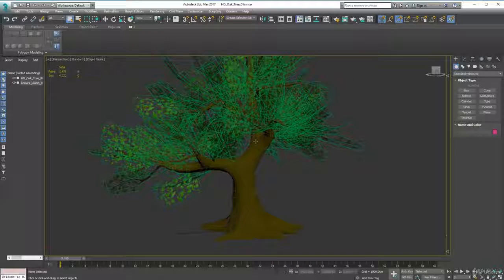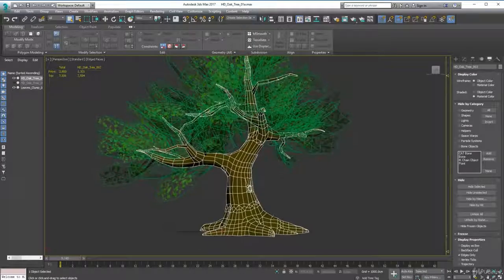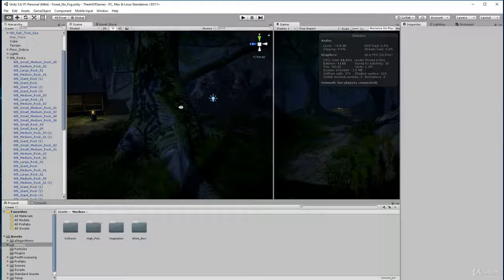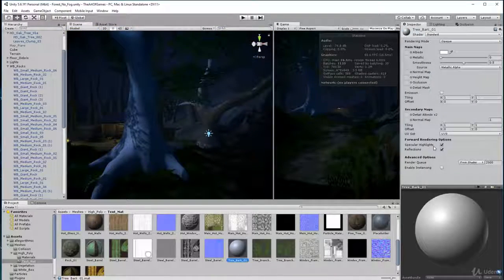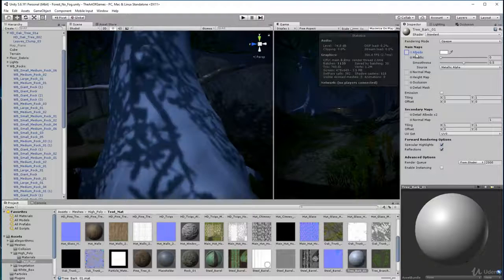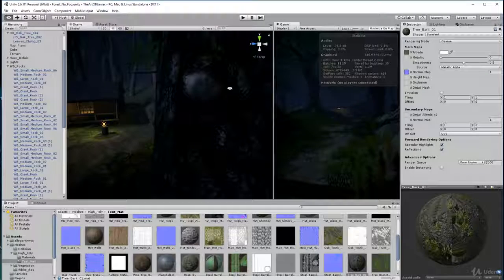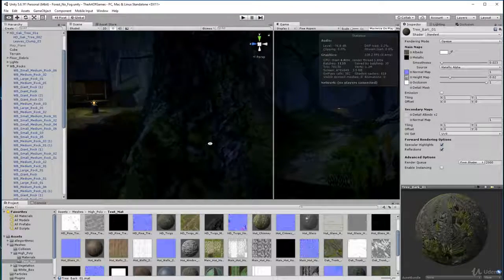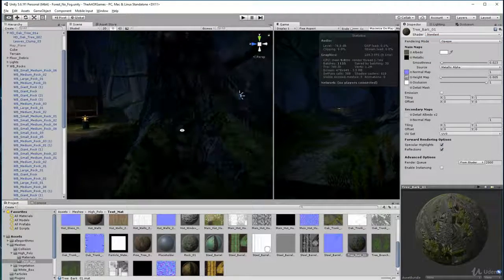23 Oak Tree Placing it in Unity Part 3